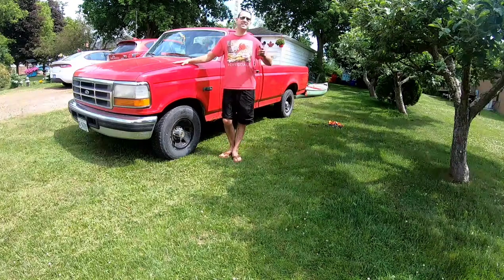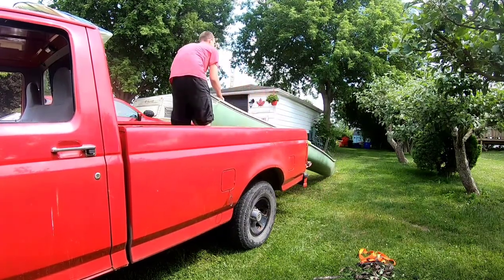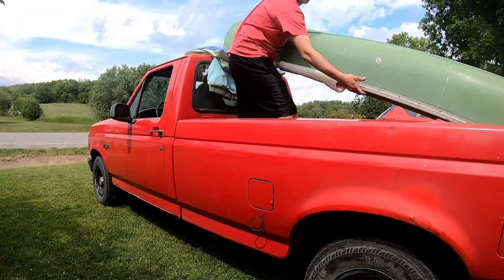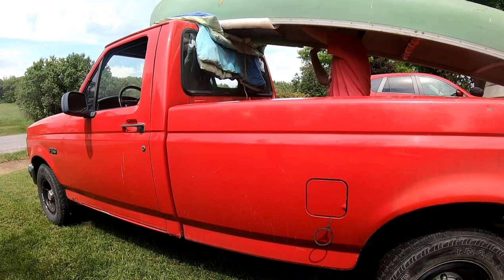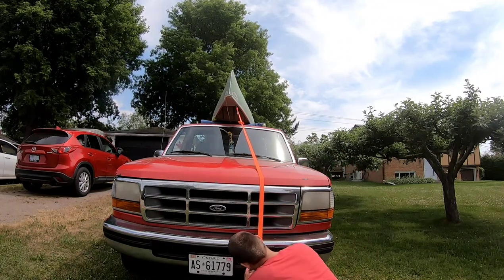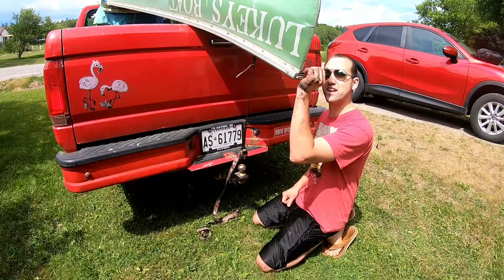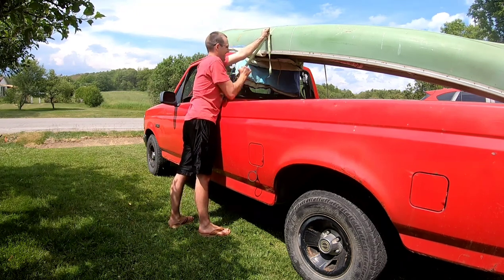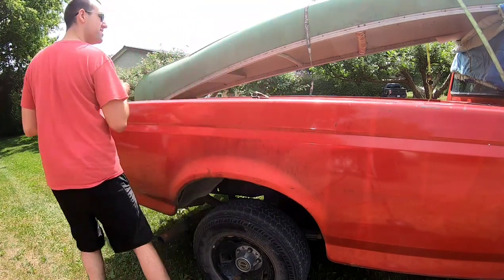How To Strap A Canoe To A Truck Like A Pro Not Like A Wiener